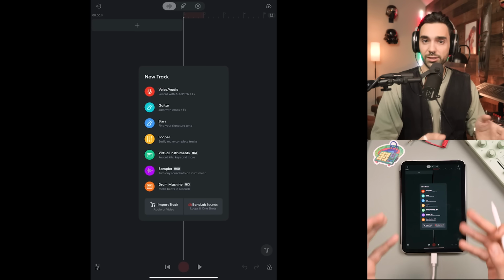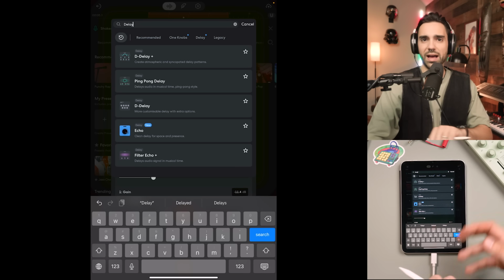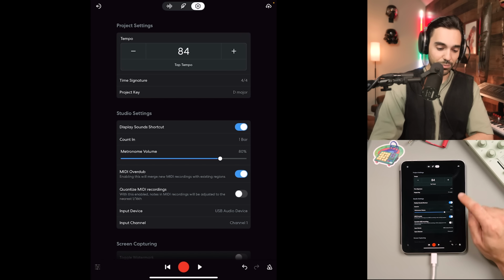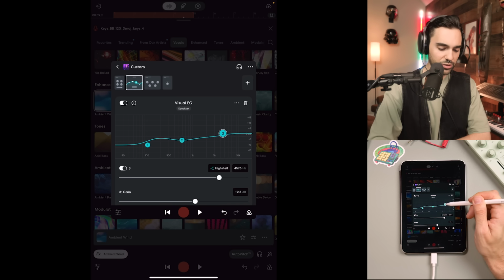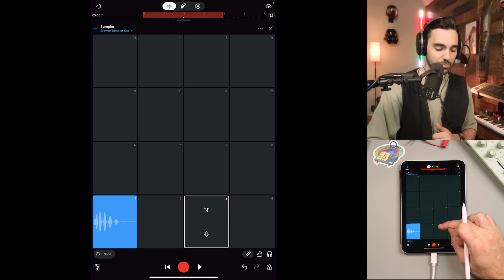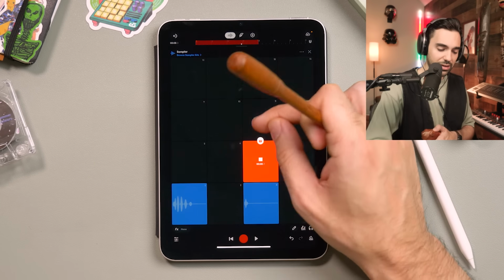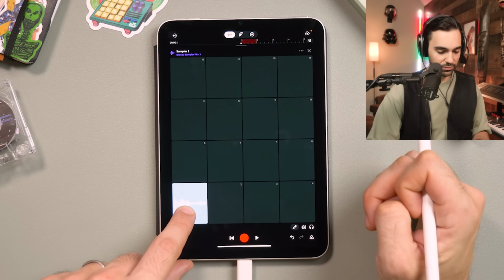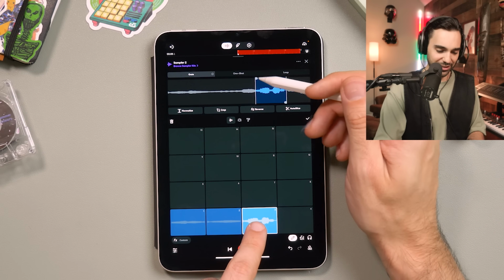Make Royalty-Free Sounds Completely Your Own (Pro Producer Secrets)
Wondering how to make samples or build your own beat from scratch? @Taetro’s got you covered. In this tutorial, you’ll learn how to create music using BandLab’s free Sampler tool and a massive collection of 250,000+ royalty-free sounds.

Start by finding a ready-made loop to kick off your track in the BandLab Sounds library. Filter by genre, character, or BPM to find the right sample. Then, once it’s in Studio, experiment with making it unique to your style! Transpose it into a different key, apply EQ, Reverb, or Delay, and shape your sound with over 300 free pro- and creator-made presets.

Next, build a custom Sampler kit using more royalty-free kicks, snares, and melodies. Don’t be afraid to experiment! Chop, reverse, or pitch-shift your chosen samples for endless inspiration. Then use it to create drum patterns or rhythmic layers that drive your beat.

Follow along to see how easy it is to turn ordinary samples into your own signature sound on BandLab.

⏰ Time Stamps:
00:00 - Intro
00:43 - Step 1: Start with a ready-made loop
05:49 - Step 2: Add effects to enhance your sound
07:45 - Step 3: Build a custom Sampler kit
12:17 - Step 4: Get creative with chopped vocals and loops